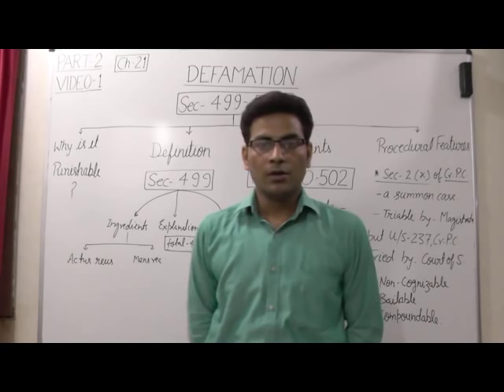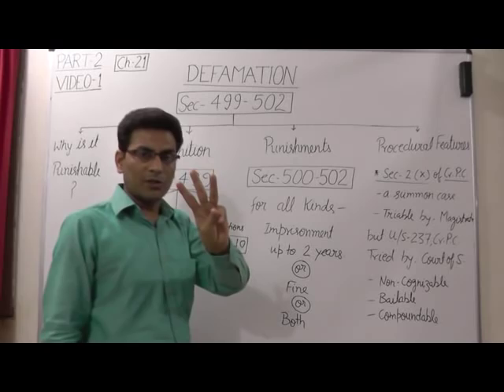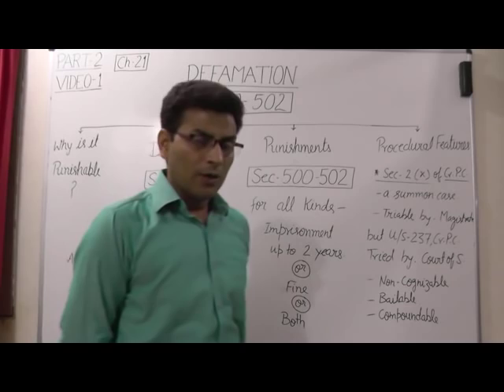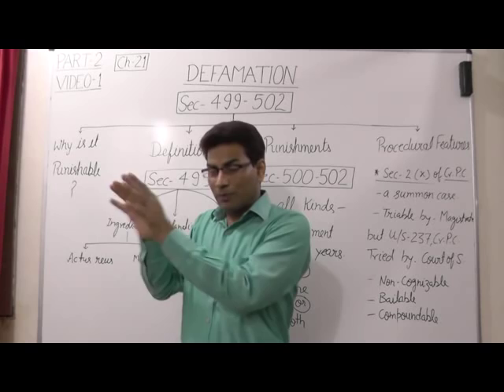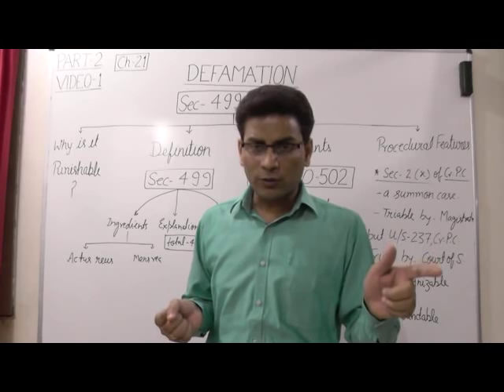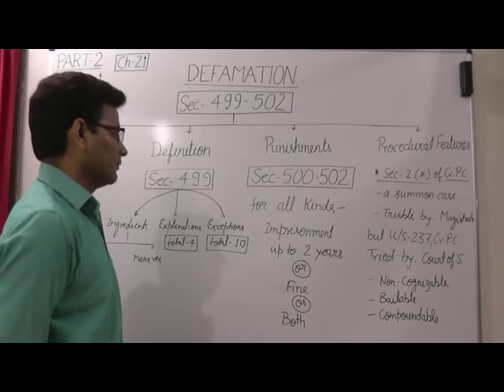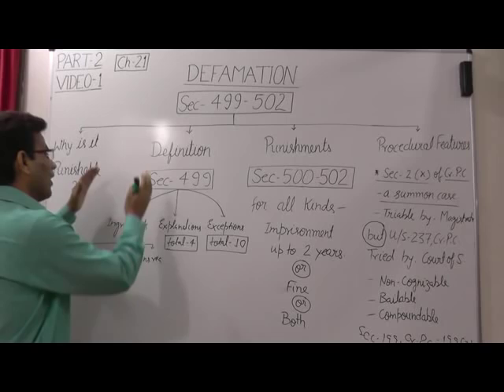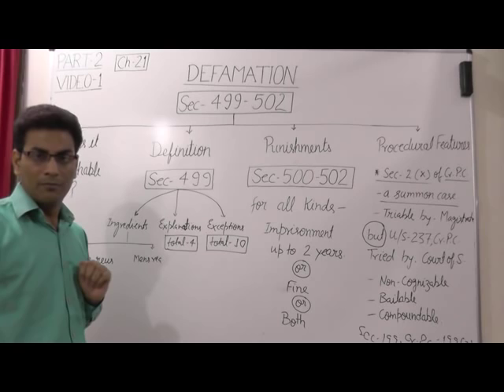Defamation- Conceptual and Procedural Approach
For any Query You may contact / Watsapp us on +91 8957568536 / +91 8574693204/ 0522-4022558
PVP {Pankaj Vidhi Pravaah})
PVP (Pankaj Vidhi Pravah) Provides Lectures on Law for Judicial Services of All States (PCS-J/ HJS) as well as for Civil Services (IAS/ PCS)  for Academic & Advocacy etc..The best Lecture of - (IPC) by PANKAJ Kr. TRIPATHI (Founder & Faculty in PVP)
Pankaj Kumar Tripathi SBI Saving A/c 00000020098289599 branch Kapoorthala market, Lucknow.